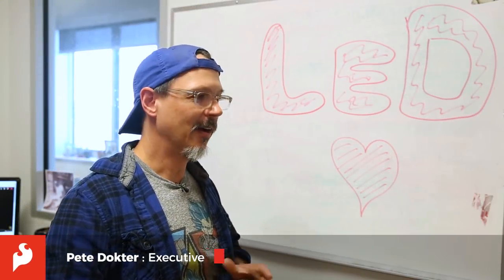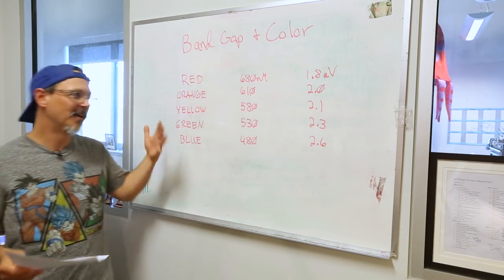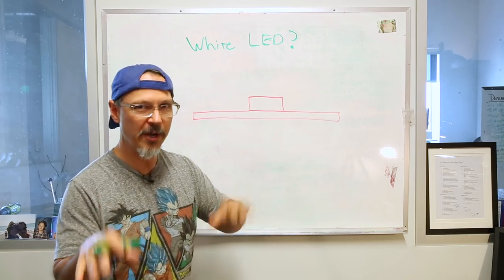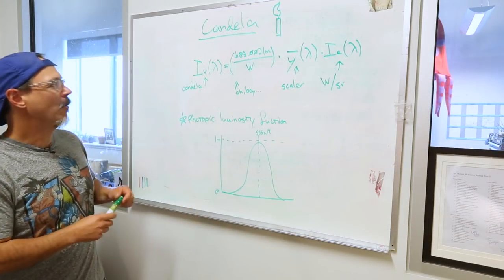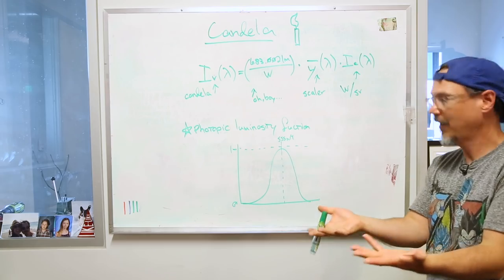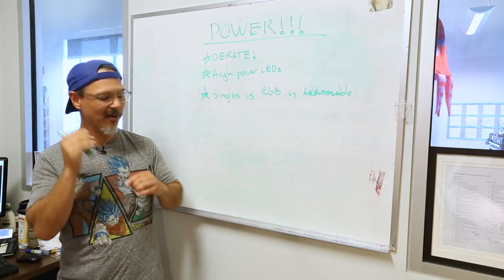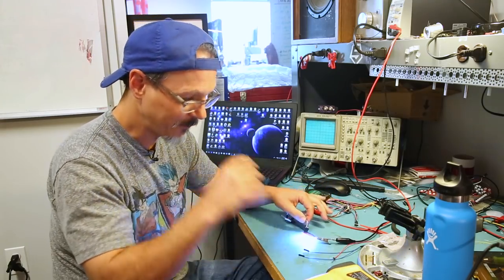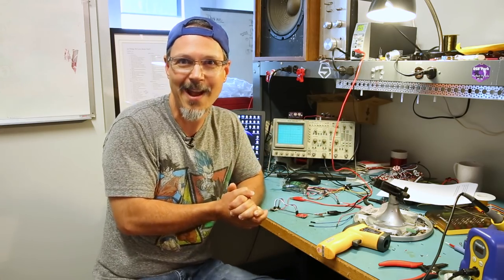According to Pete #57 - Circuit Design with LEDs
Welcome to July and thanks for stopping by! Today on ATP we’re going to look a bit more in-depth at LEDs. How complicated could that be? Turns out to be a bit more than you might think. What’s with the different voltages for different colors? What’s a candela or a lumen? Is this thing going to burn? While you can generally get away with using rules of thumb alone, you just might want to brush up on some of the finer points of LED selection and operation. I’ll pick out a few of the choice specs and give you the low-down.
Find the full blog on SparkFun.com